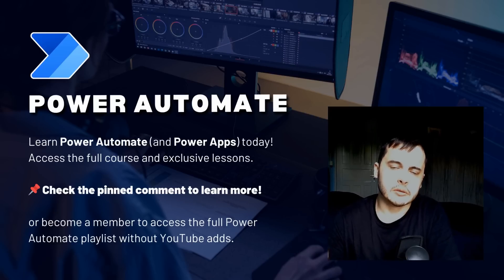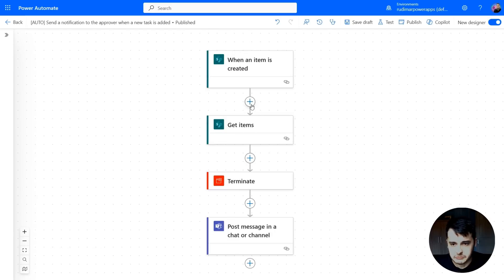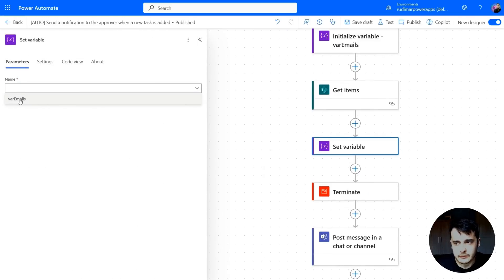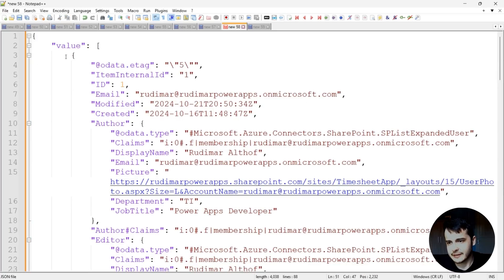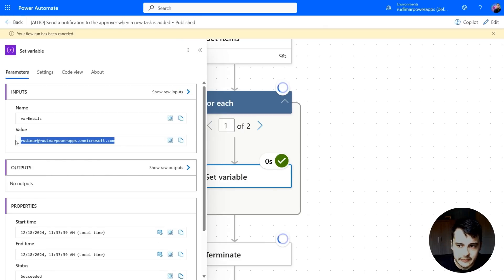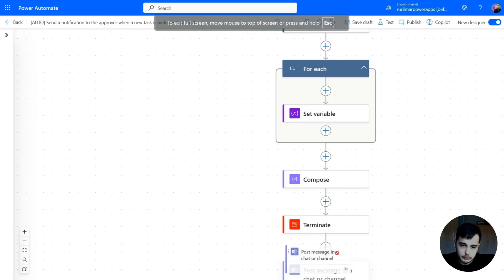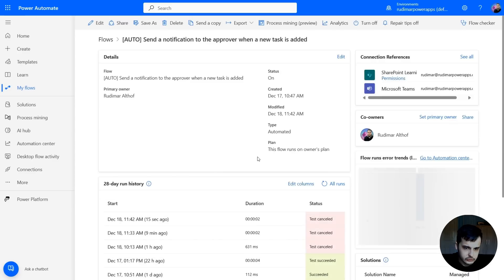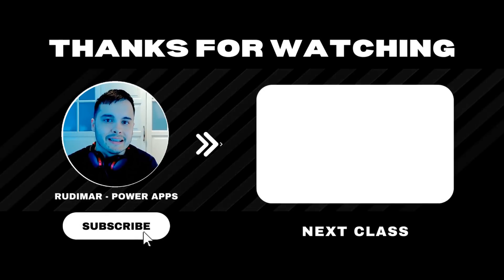Power Automate: Concatenating Emails from SharePoint for Automated Notifications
Power Automate: Concatenating Emails from SharePoint | Step-by-Step Tutorial
Want to automate email notifications in Power Automate? In this lesson, Rudi walks you through the process of concatenating email addresses from a SharePoint list using Power Automate. You’ll learn how to:

✅ Initialize and set up variables for storing email addresses
✅ Use "For Each" loops to efficiently process SharePoint data
✅ Handle arrays returned by the "Get Items" action
✅ Concatenate emails dynamically for automated notifications
✅ Debug and optimize your flow for better performance

This step-by-step tutorial is perfect for those looking to enhance their Power Automate skills and automate workflows involving SharePoint data.

🔥 Training & Freelancing Inquiries
I offer 1-on-1 mentorship and group training to help you master Power Automate, Power Apps, and the Power Platform.

I’ll review your request and get back to you if it’s a good fit!

⏱️ Video Chapters:
⏳ 00:00 Introduction to Concatenating Emails
🛠️ 01:07 Setting Up Variables in Power Automate
🔢 01:27 Initializing and Naming Variables
🔁 02:00 Writing to Variables in a Loop
⚡ 03:59 Testing the Flow
🐞 05:09 Debugging and Improving the Flow
✅ 06:43 Final Thoughts and Next Steps

Power Automate tutorial, Power Automate SharePoint integration, how to concatenate emails in Power Automate, Power Automate Get Items action, Power Automate loops, email automation in Power Automate, automating SharePoint workflows, low-code automation, debugging Power Automate flows, Power Platform automation.